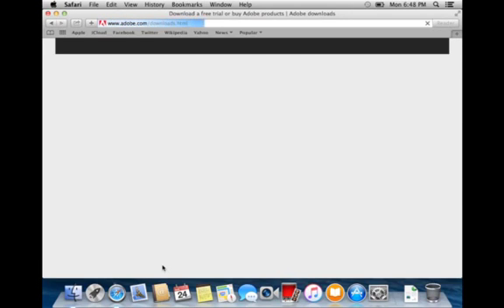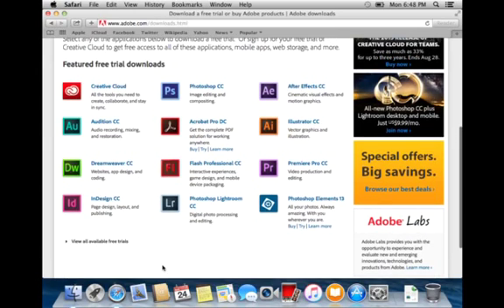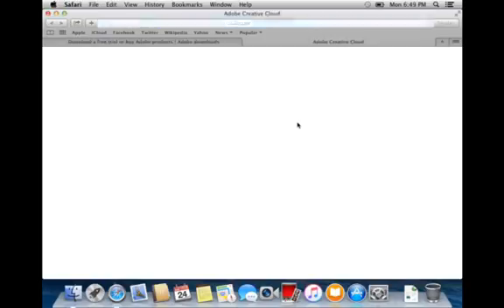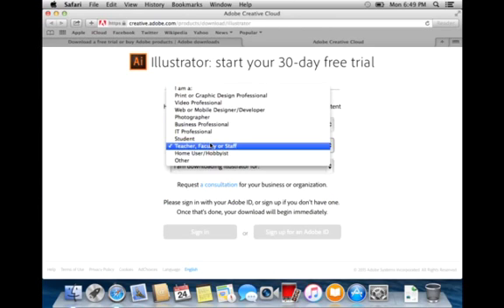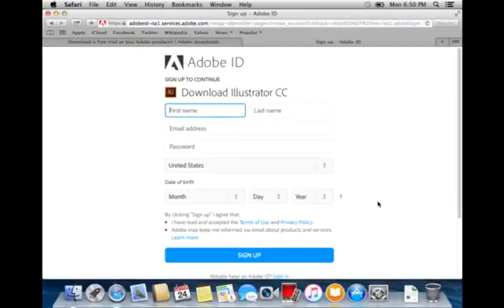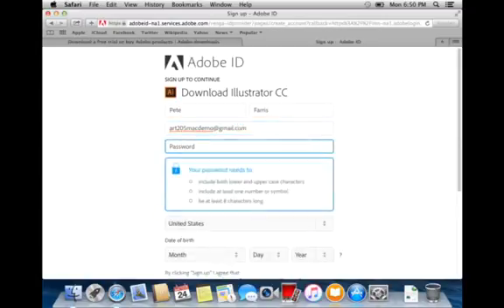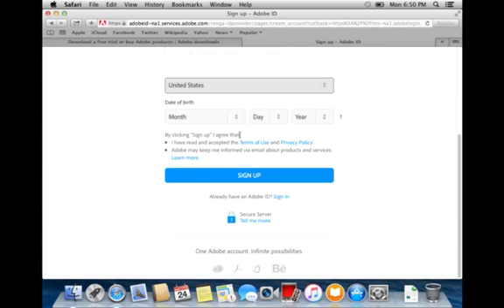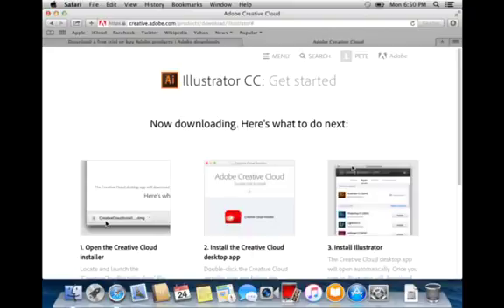LESSON 1 - Creating an Adobe ID - Mac